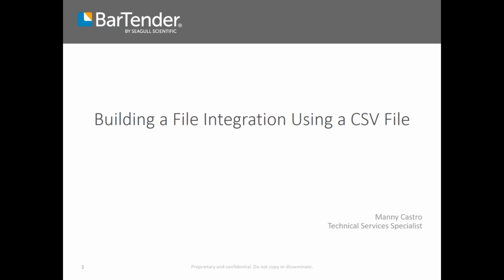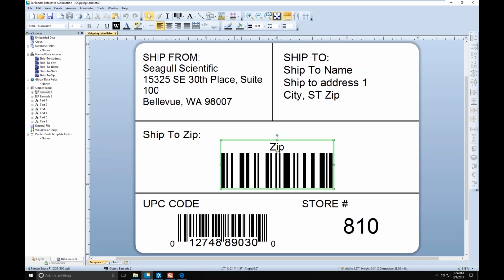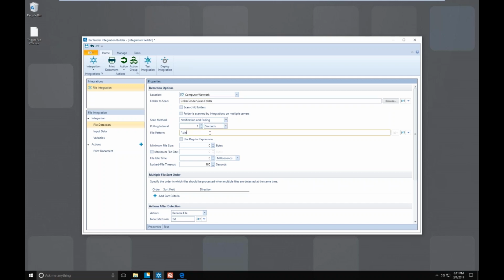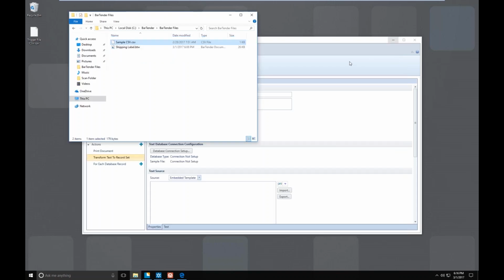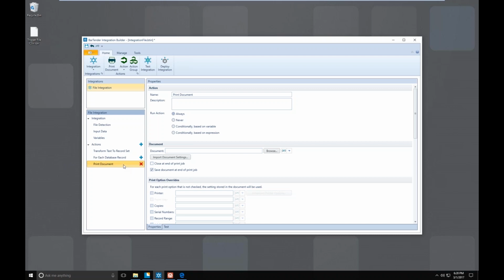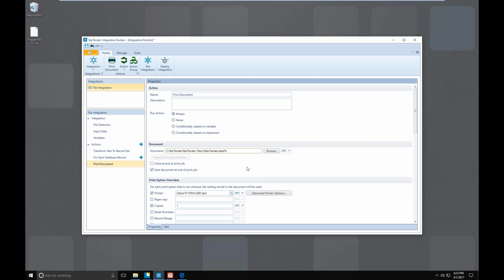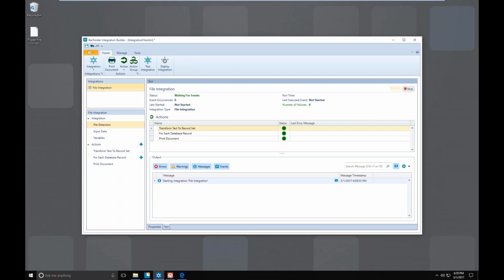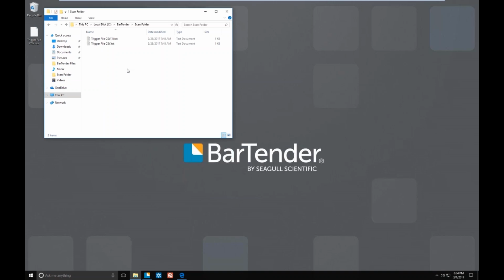Building a File Integration Using a CSV File in BarTender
Learn how to build and deploy a file integration using CSV trigger files with BarTender's Integration Platform. CSV files (Comma Separated Values) are structured data files that will contain the data to be printed on your documents, allowing you to print dynamic data through a file automation.